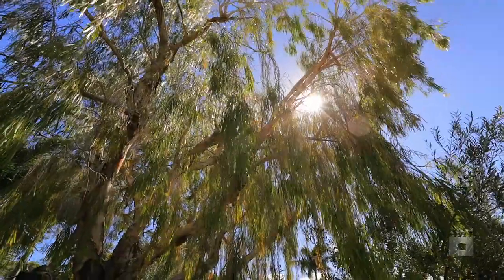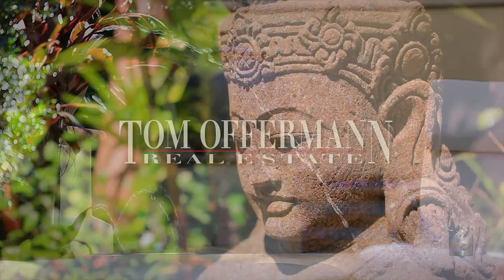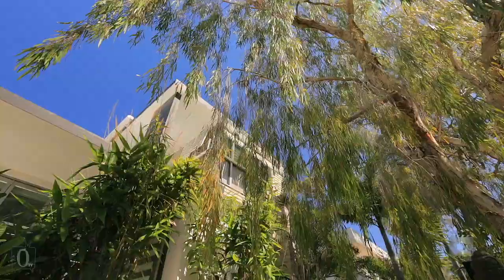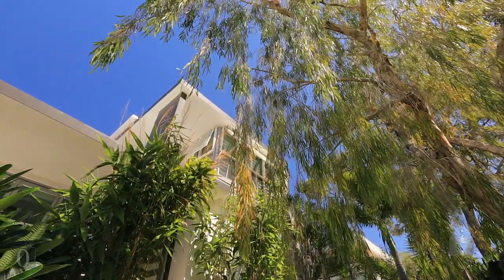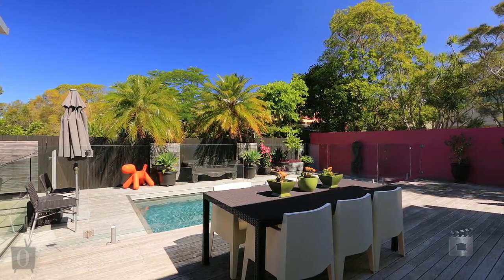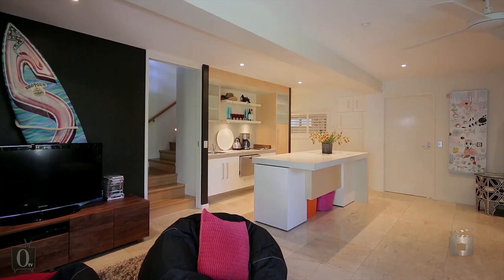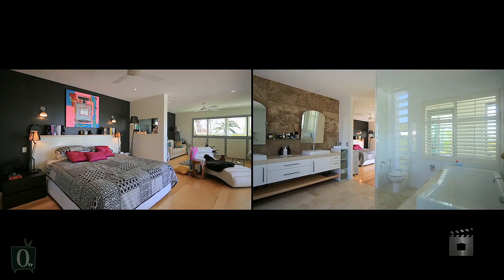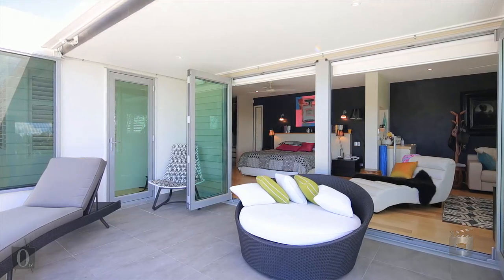38 Arkana Drive - Noosa Heads (4567) Queensland by John Wastell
Property Video shoot of 38 Arkana Drive - Noosa Heads (4567) Queensland by PlatinumHD for